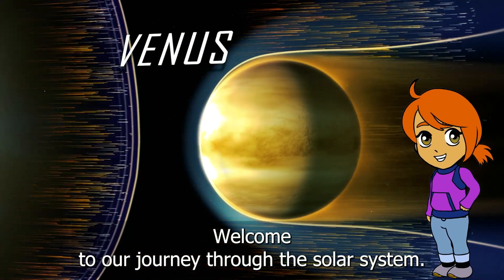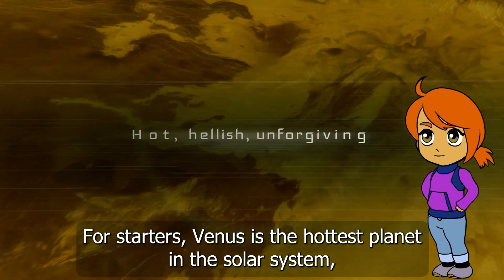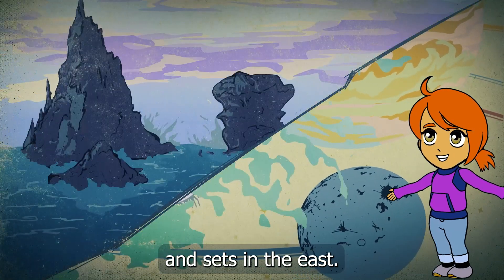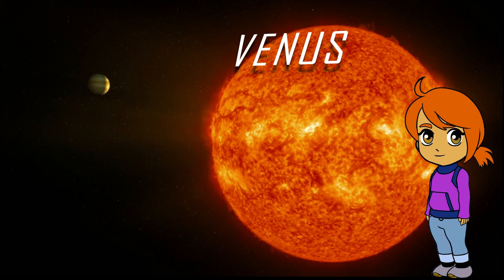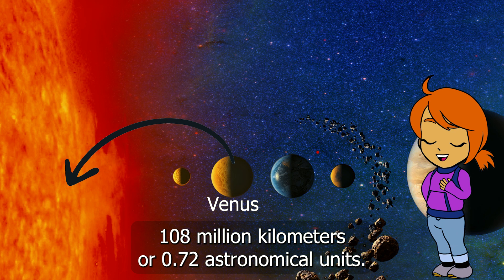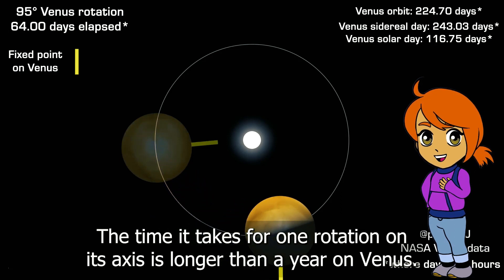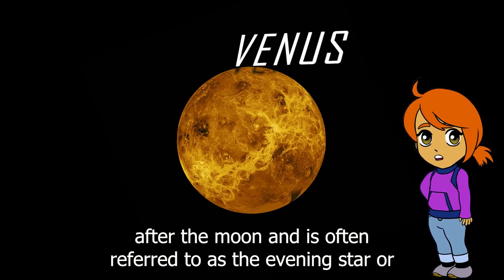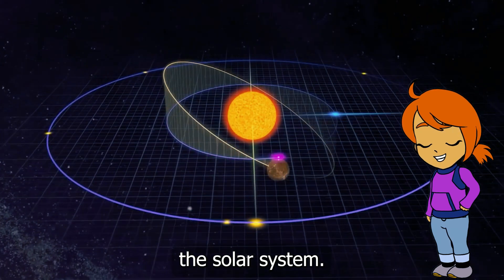Planets of Our Solar System: Explore the Hottest Planet of Venus | Venus Educational Video for Kids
🚀 Embark on a cosmic adventure with Venus Focus Kids as we journey through our solar system to explore the fascinating planet, Venus! 🌌 Join us for an engaging exploration designed especially for young minds.

🌟 Highlights:

🌍 Discover why Venus is called Earth's sister planet and the extremes that make it unique.
🔥 Learn about scorching temperatures that could melt lead and the runaway greenhouse effect.
🔄 Explore the mysteries of Venus's opposite rotation direction and its thick, inhospitable atmosphere.
🌈 Engage in interactive activities and facts about Venus's size, distance from Earth, and significance.
🌙 Uncover secrets like Venus being the second brightest natural object in the night sky!
🔍 Additional Facts:

🚀 Venus orbits at an average distance of 67 million miles from the Sun, but did you know it's the second brightest object after the Moon?
🌍 Venus's retrograde rotation and its year being shorter than its day make it a cosmic wonder for curious minds.
👧👦 Perfect for young explorers and aspiring astronomers, this video invites children to ignite their curiosity, creativity, and passion for the wonders of space. 🌠

📚 Educational Fun:

🌌 Craft your own Venus model and explore its unique landscapes.
🚀 Design a spacecraft to brave Venus's extreme conditions in our DIY challenge.
👩‍🚀 Join us in a virtual reality Venus expedition for an immersive experience!